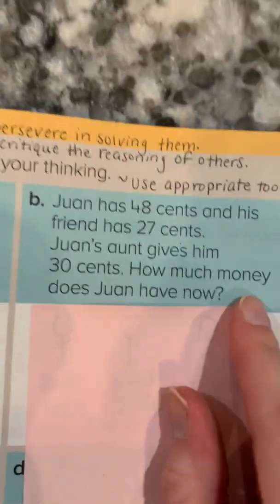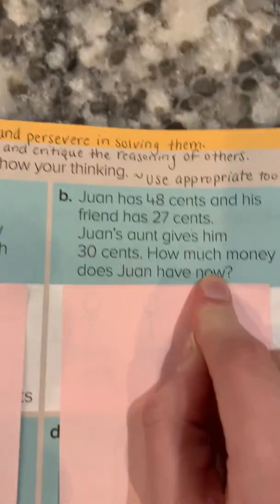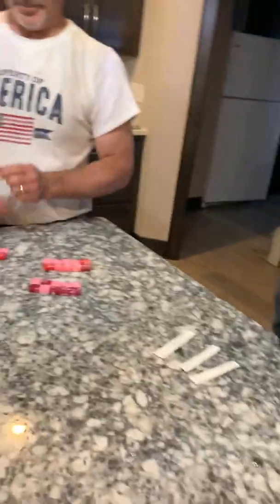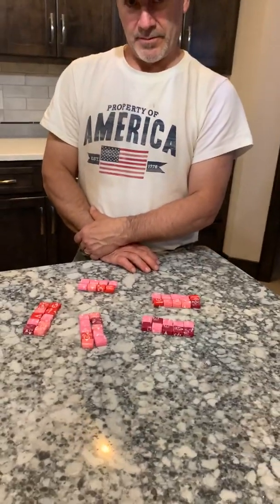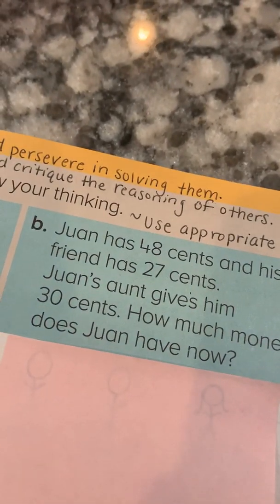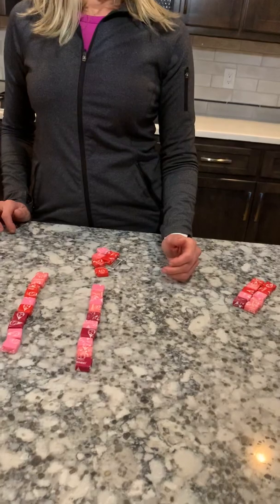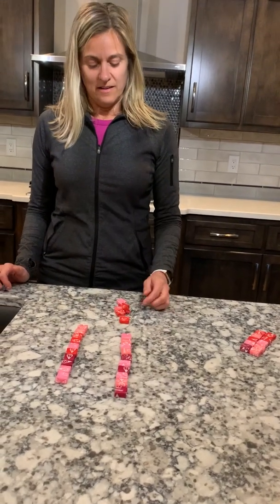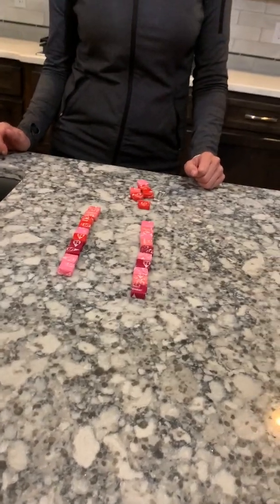Miss Laylan's First Grade Math 9.12 (ABVM at home learning)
1st grade math from Stepping Stones, Module 9 Lesson 12: Addition--Introducing Story Problems.